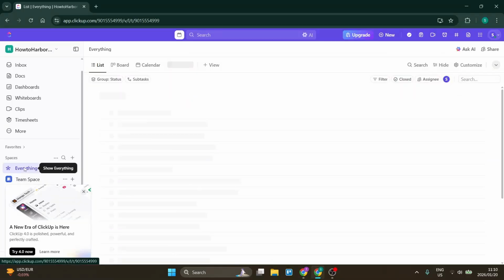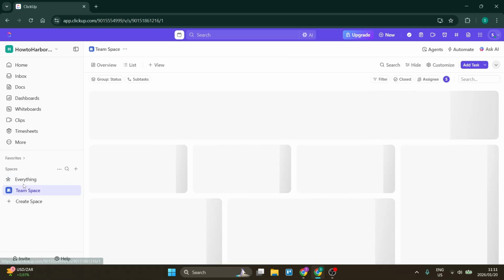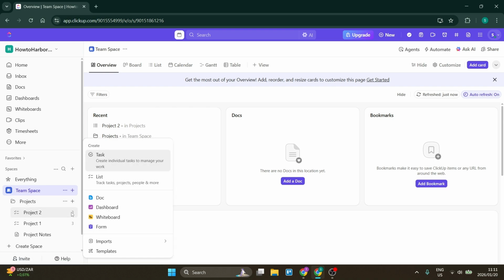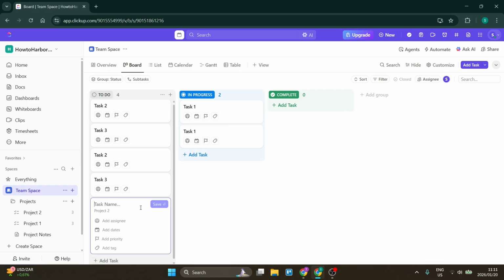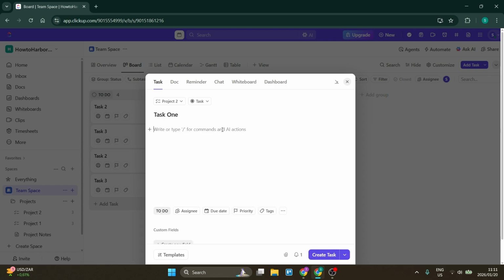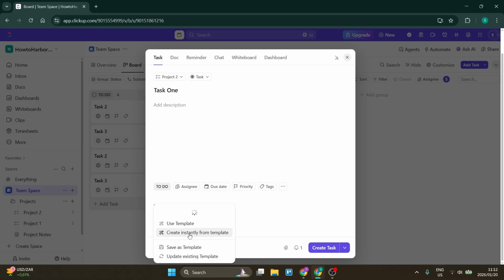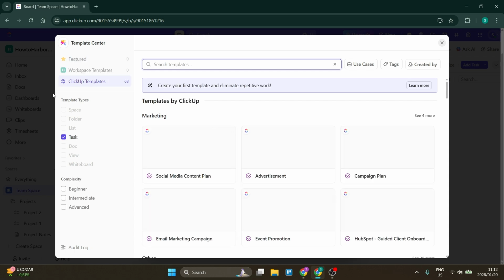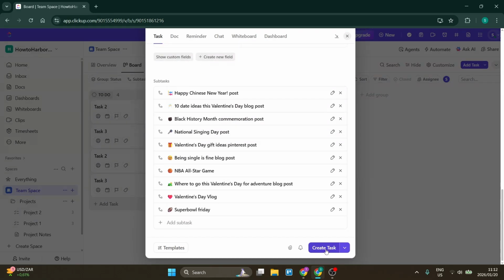How to Create Tasks in ClickUp | ClickUp Tutorial 2026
In this video, "How to Create Tasks in ClickUp | ClickUp Tutorial", I’ll walk you through the exact steps you need to take to create tasks in ClickUp like a pro. Whether you’re a project manager, team lead, or solo entrepreneur, these ClickUp strategies will help you organize workflows, assign responsibilities, and boost productivity instantly.

ClickUp is one of the most powerful project management tools — but most people don’t know how to master task creation effectively. By following these simple steps, you can set up tasks with subtasks, due dates, priorities, and assignees to keep your projects on track.

What you’ll learn in this video:
✅ How to create tasks from scratch in any List, Folder, or Space
✅ The best ways to add subtasks, descriptions, and custom statuses
✅ Smart tricks for bulk task creation and importing from spreadsheets
✅ How to assign tasks, set priorities, and link them to goals
✅ Tips to automate task notifications and reminders
✅ Pro hacks for turning comments or docs into actionable tasks

👩‍💼 Project managers streamlining team workflows
👨‍💻 Teams new to ClickUp wanting quick setup wins
📈 Freelancers and solopreneurs organizing daily tasks
💼 Anyone ready to master ClickUp task creation for better results